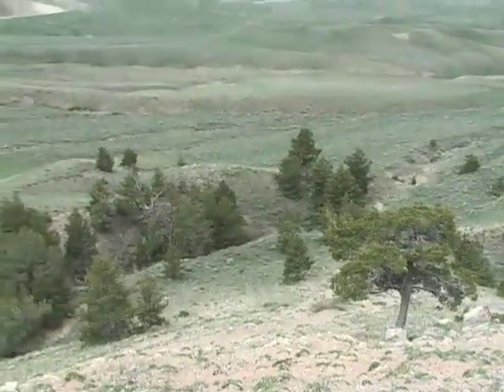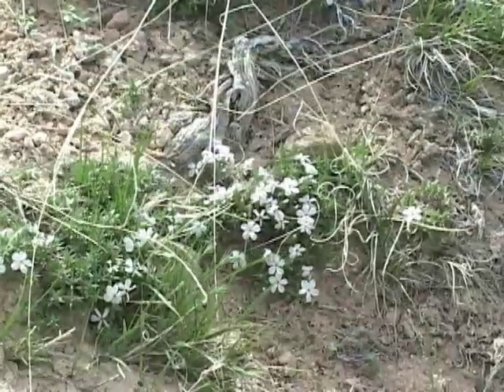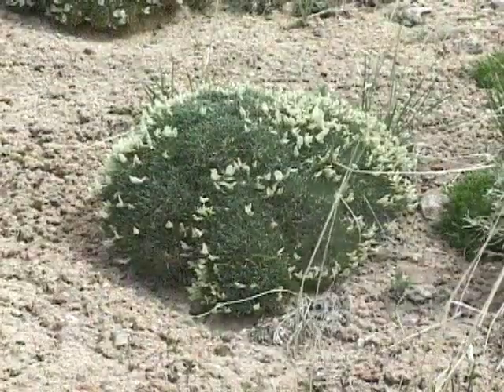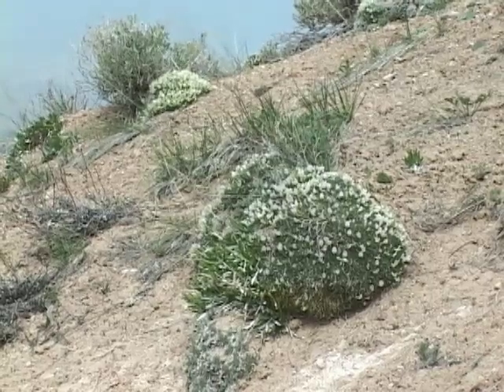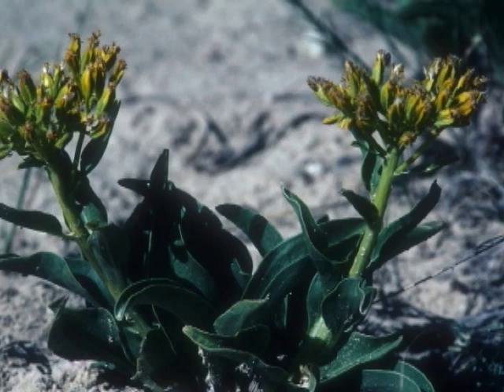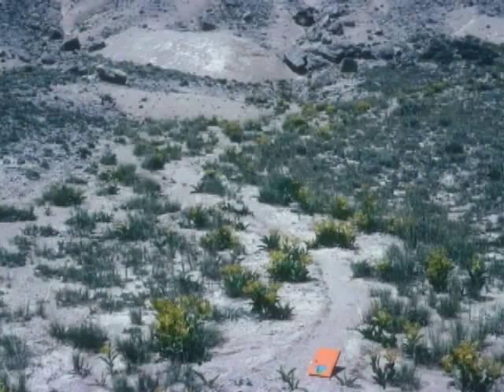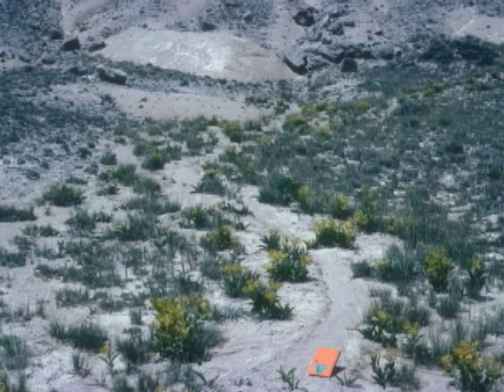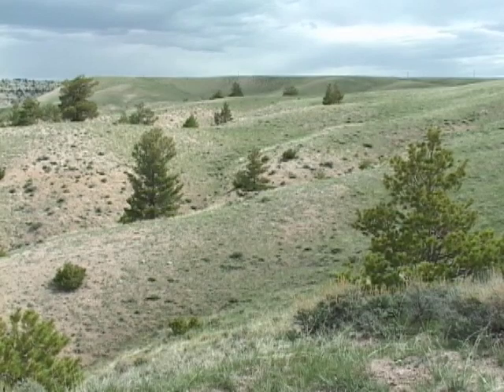Beaver Rim Plants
Beaver Rim, in central Wyoming is a place whose environment has fostered unique adaptations in the plant community.